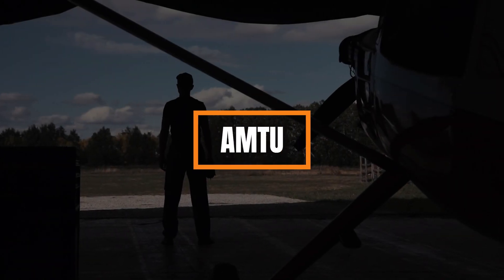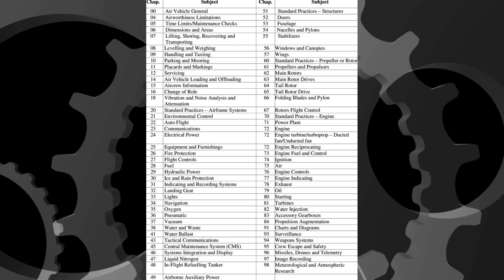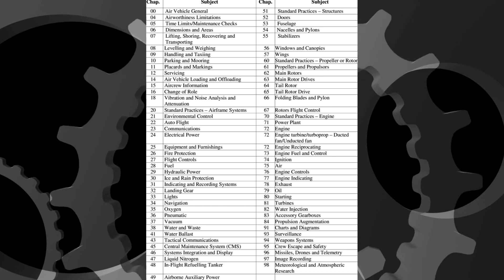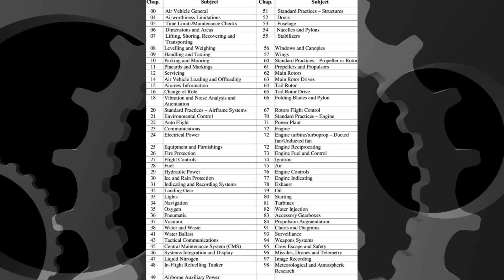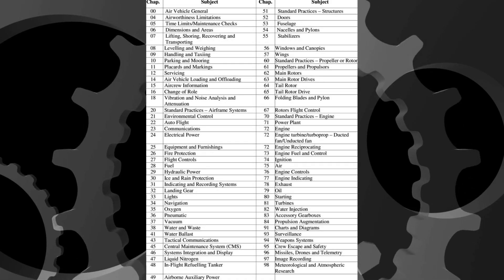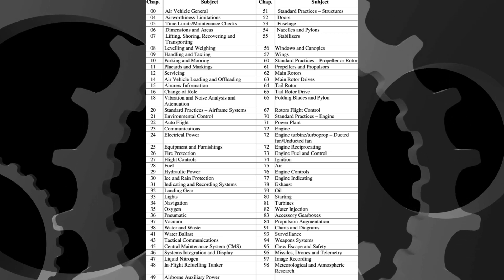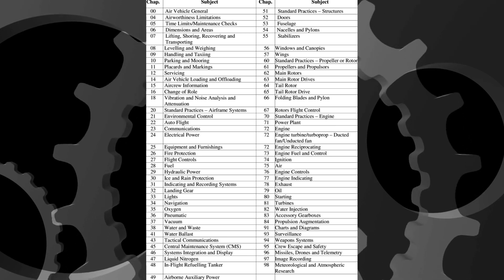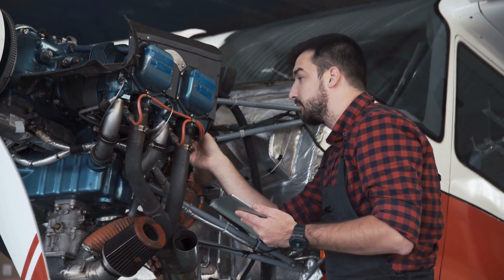ATA Codes Made Easy | AMT Basics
This video explains the importance of ATA codes in aircraft maintenance. ATA codes categorize aircraft systems and components, making it easier for technicians to diagnose and repair issues. From routine inspections to major overhauls, ATA codes are used throughout maintenance procedures. Each component throughout the aircraft has a specific ATA code. Discover the critical role that ATA codes play in ensuring efficient and effective maintenance in this short video!